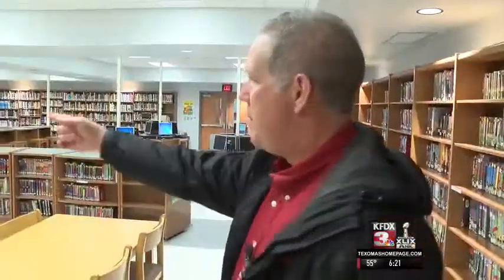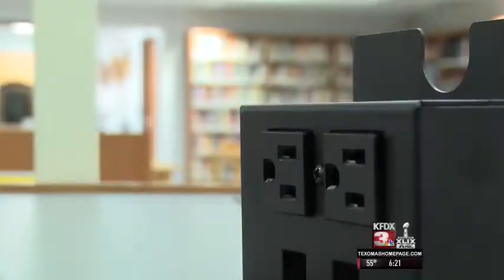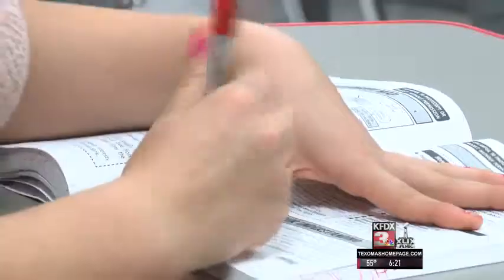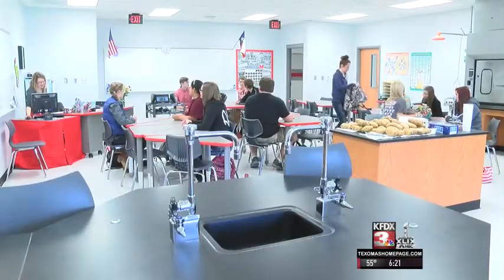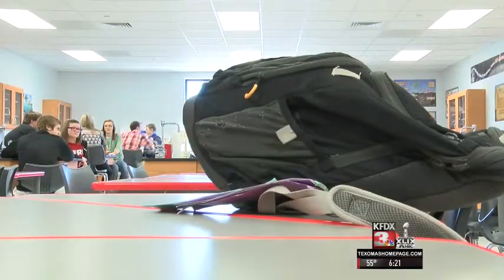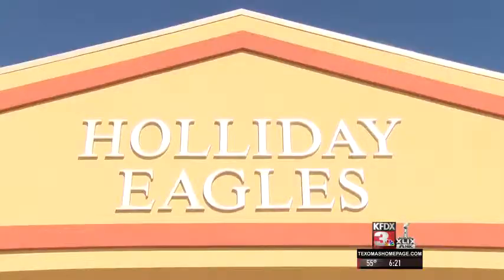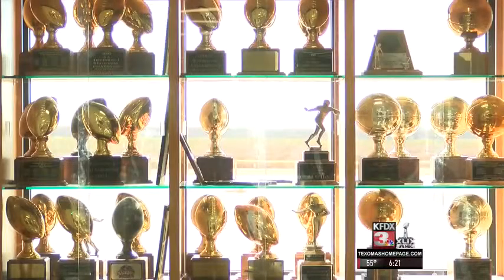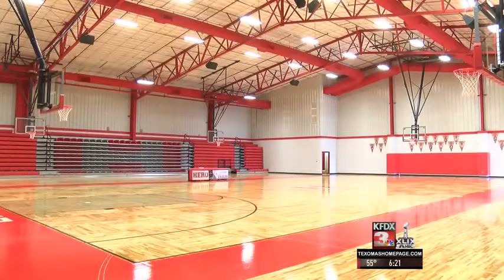Holliday School Renovations Complete